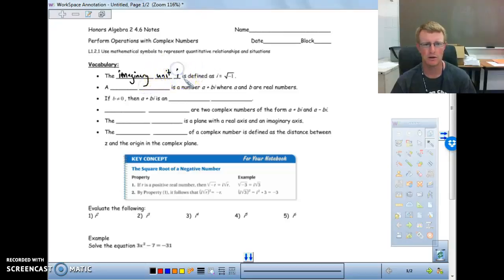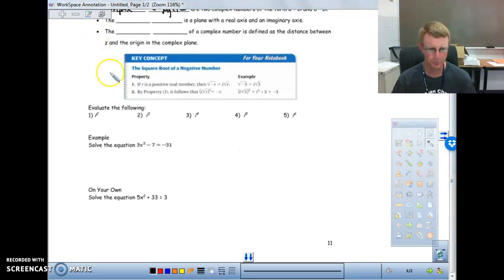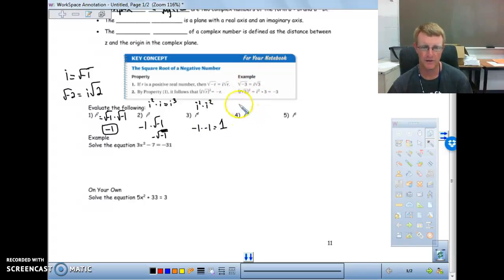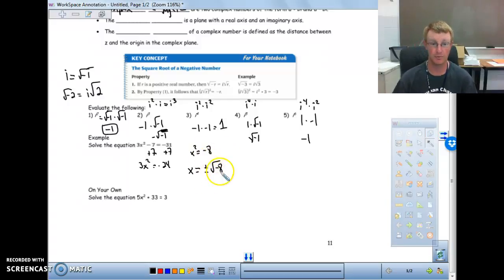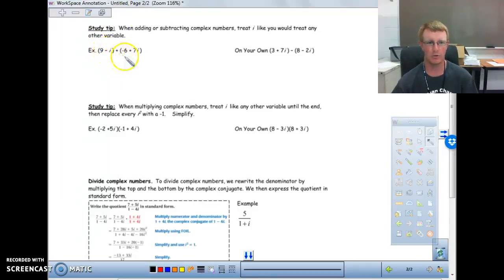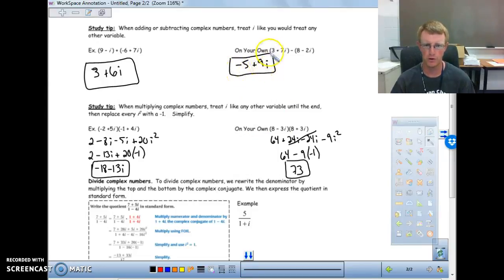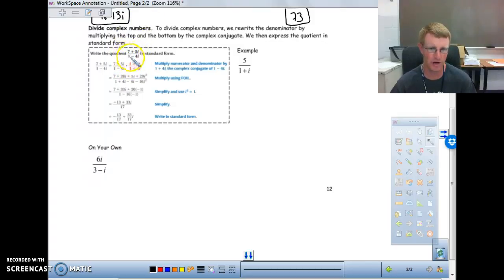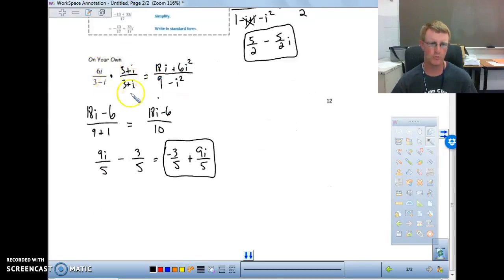Honors Algebra 2 4.6 Notes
Complex Numbers